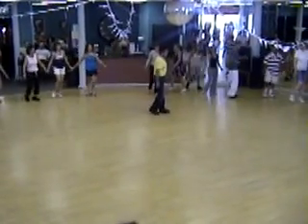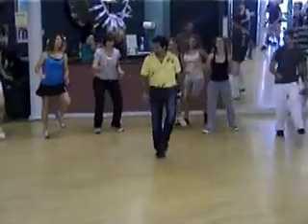Avinu Malkenu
My Latest circle dance , Yerushlami Sapahrdic tune , the singer is Hayim Yisrael. Dance  presented at Labor Day weekend , Ca 2009
אבינו מלכנו , ריקוד מעגל חדש , לחן ירושלמי , מילים מן המקורות ,שר אותו חיים ישראל , הריקוד מודגם במחנה בקליפורניה בהנהלת יוני קאר